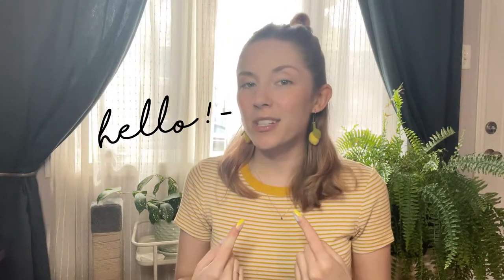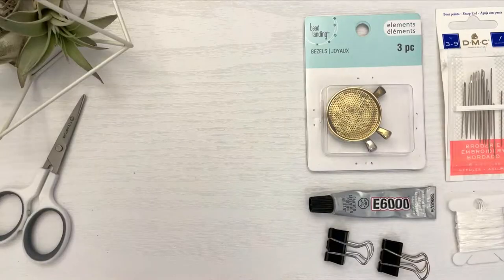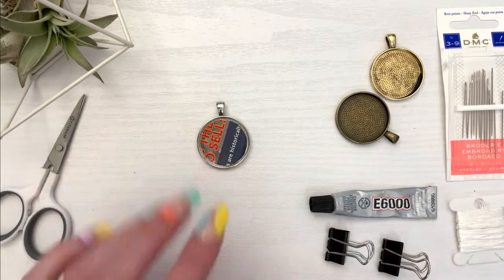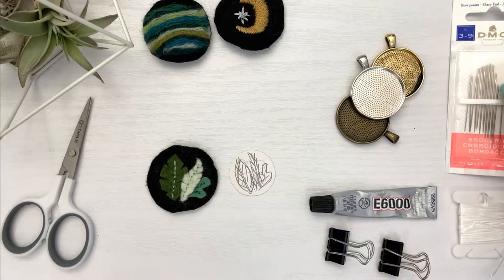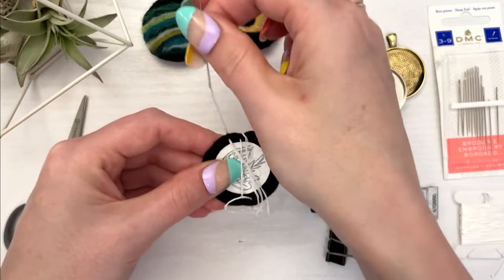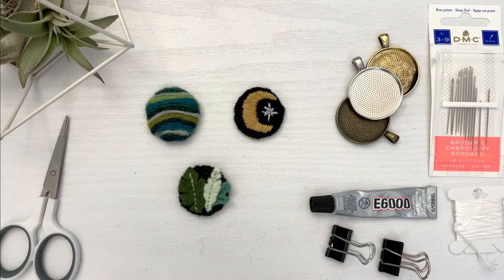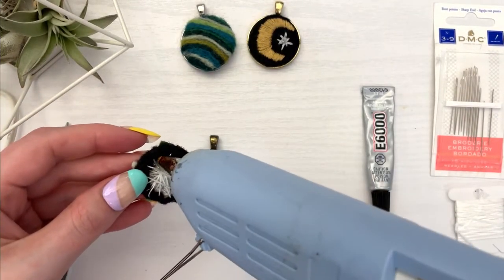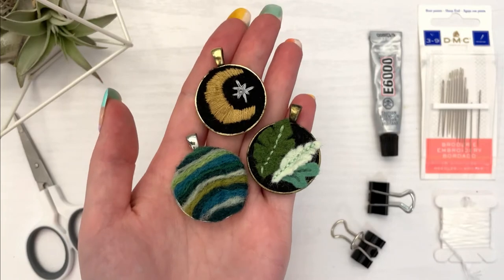DIY Embroidered Necklace - How to Put Together the Pendants!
Welcome to Dano Does Things, a place to learn, have fun, and do something creative every week! I'm not sure if it's just my algorithm, but I have been seeing embroidered necklaces all over in the last little while. So I figured out how to make them myself! Take a watch and learn what supplies you'll need and how to make your own custom embroidered necklace.

Music